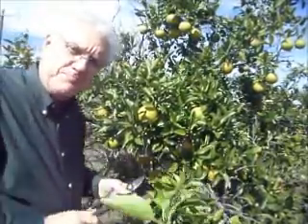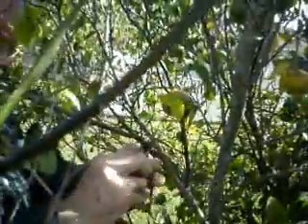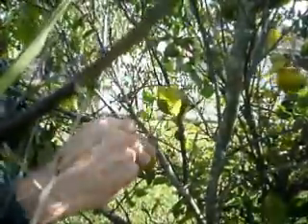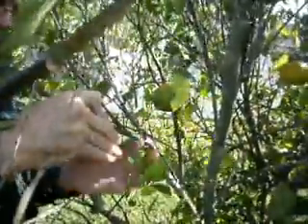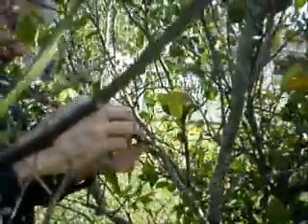Grafting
Papa taches the grandchildren about grafting an orange branch onto a tangerine tree.